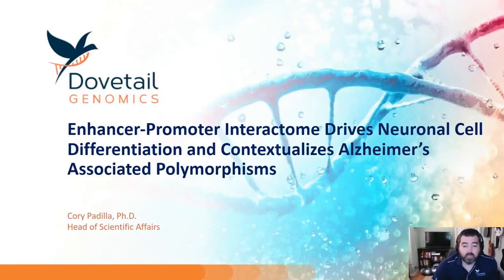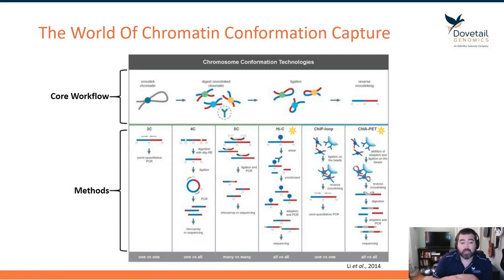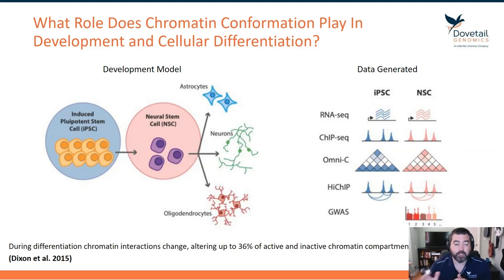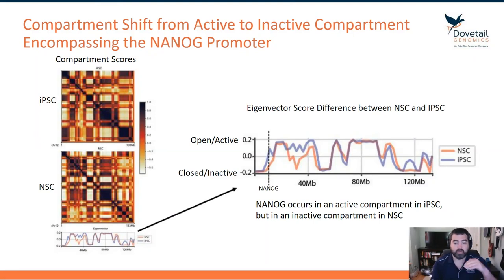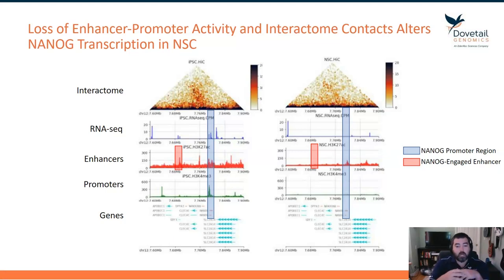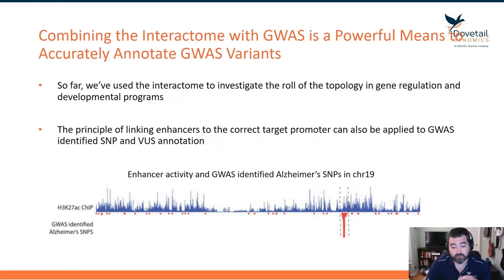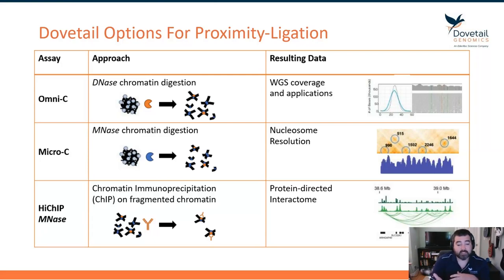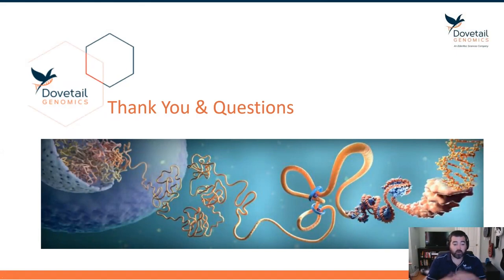Enhancer-Promoter Interactome Drives Neuronal Cell Differentiation and Contextualizes Alzheimer's...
Presented By: Cory Padilla, PhD

Speaker Biography: Cory received his Ph.D. from Georgia Institute of Technology in cellular and molecular biology and holds a B.S. from the University of California at Santa Cruz. Cory joined Dovetail Genomics in 2017 as part of the Research & Development team and now leads Scientific Affairs. Cory's focus is to act as a liaison between the company and the scientific community.

Webinar: Enhancer-Promoter Interactome Drives Neuronal Cell Differentiation and Contextualizes Alzheimer's Associated Polymorphisms

Webinar Abstract: We show four distinct enhancer regions associated with APOE, a highly implicated gene in Alzheimer's disease. These results posit that SNPs occurring at enhancer kilobases away from a gene promotor could impact gene regulation.  These data introduce an additional dimension to ChIP-seq experiments to more completely describe the mechanism of gene activation and provide a more robust annotation of both protein anchors to their target gene as well as disease-associated polymorphisms.

Earn PACE Credits:
1. Make sure you’re a registered member of Labroots
2. Watch the webinar on YouTube or on the Labroots
3.